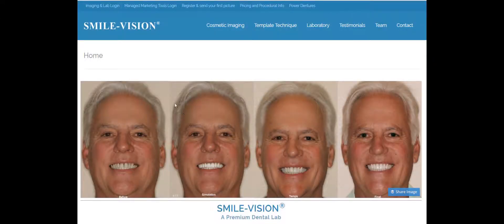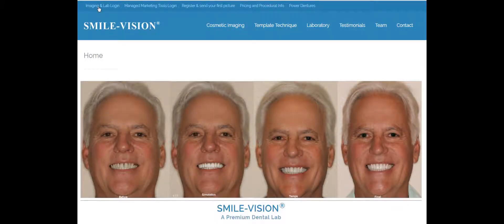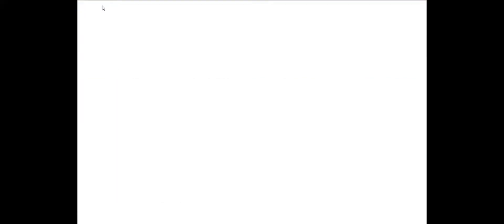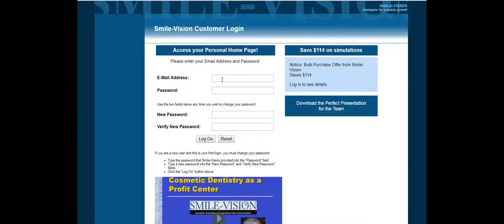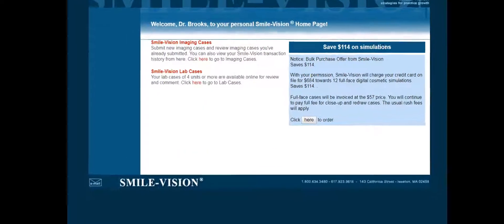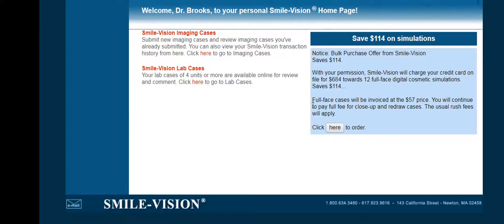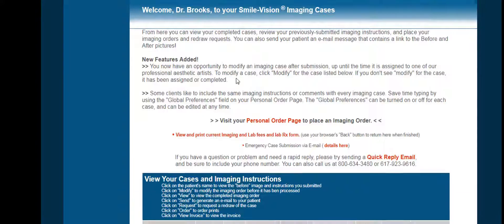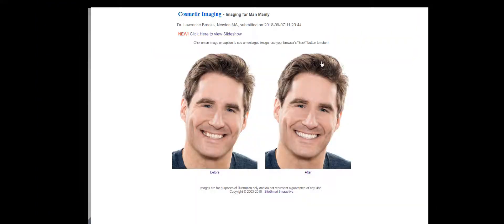Use Full Face Images for smile previews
Smile-Vision's  experience with over 200,000 cosmetic simulations has shown that full-face smile previews are the best when it comes to doctor-patient satisfaction and communications with the laboratory.